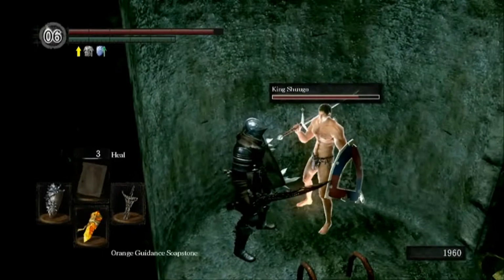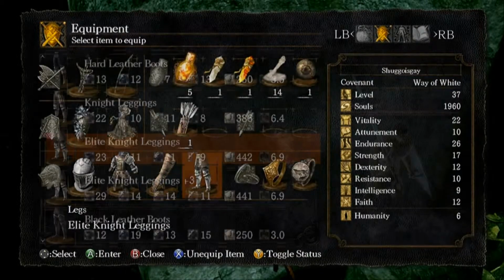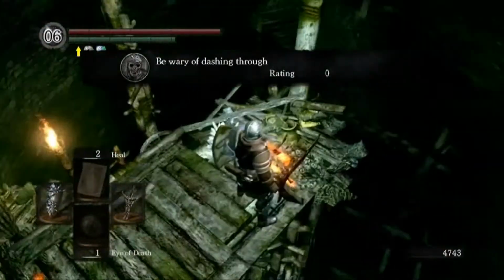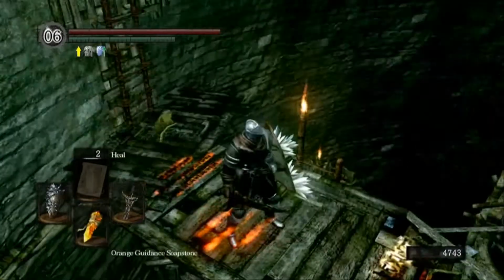Dark Souls Playthrough Part 22 - The Invaders Are Getting Smarter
Complete Playthrough Of New Dark Souls With Comedic Commentary